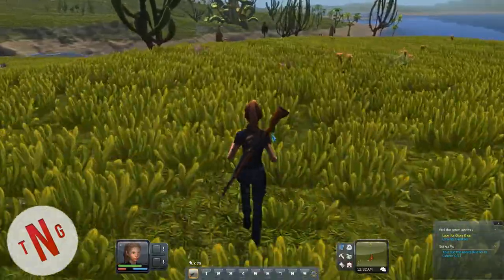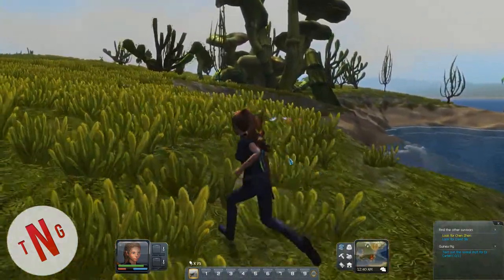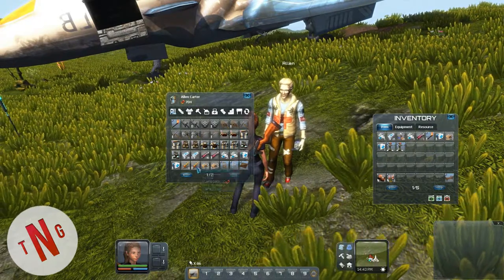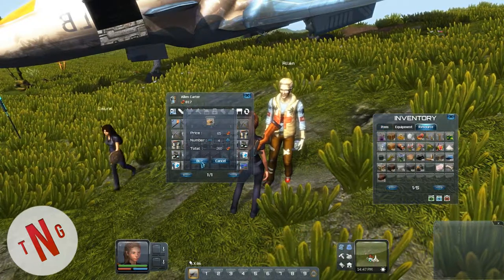Planet Explorers E3 Hunting Trip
Hi all. Lat's go huntine and see what kind of beasts we can find on this wunders planet. So Enjoy